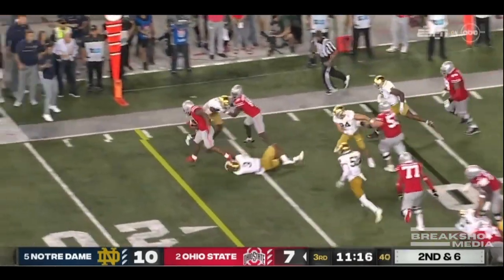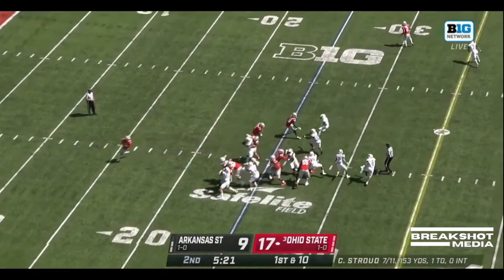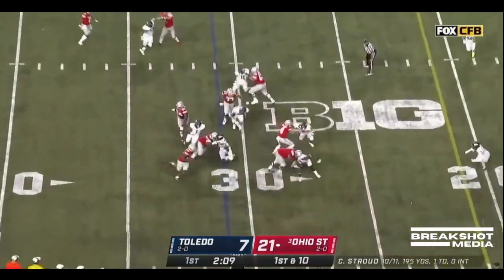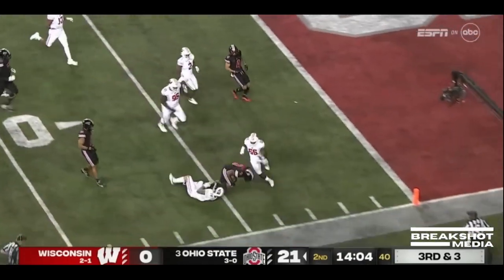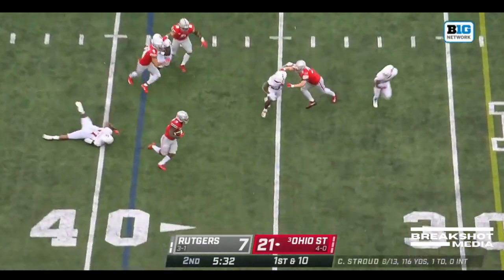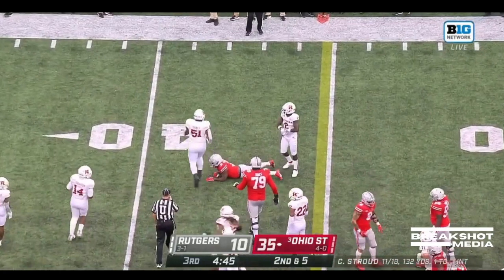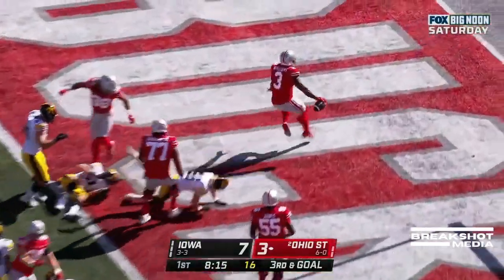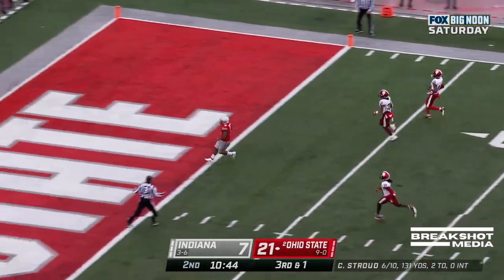Miyan Williams || Ohio State Buckeyes Running Back || 2022 Junior Highlights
Miyan Williams 2022 Junior season highlights. 125 Rushes, 817 Rushing Yards, 13 Rushing Touchdowns (in 10 games).